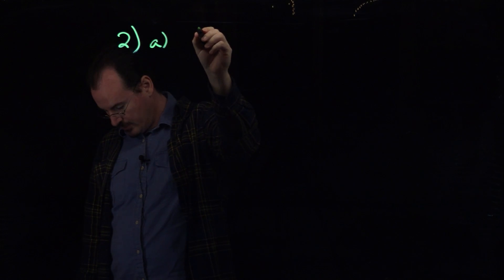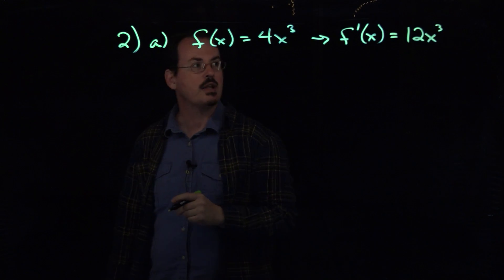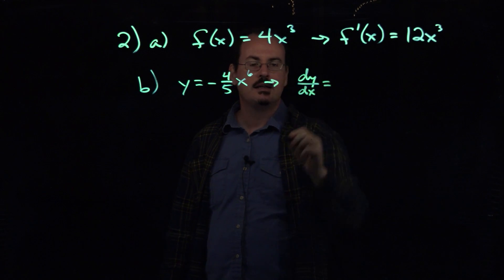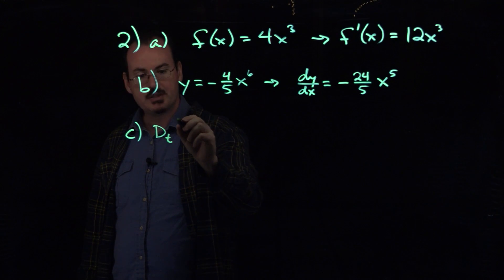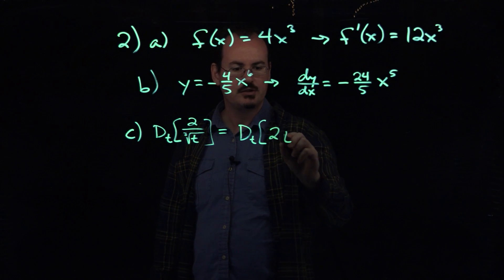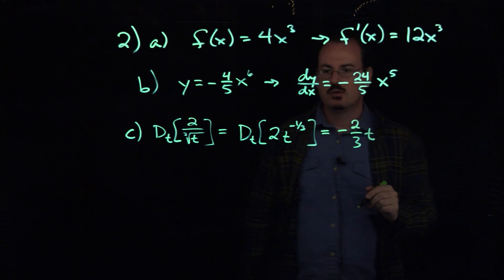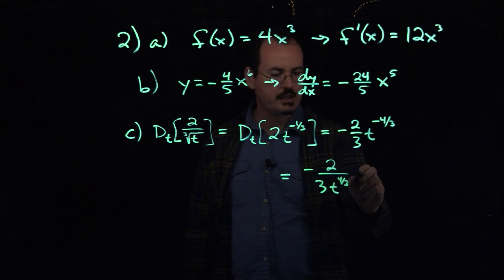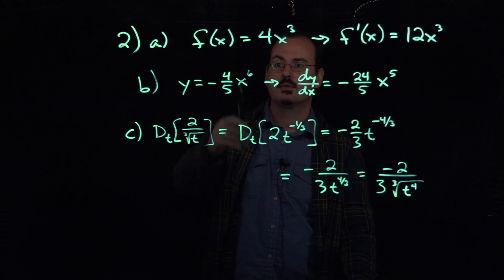Section 4.1 Example 2